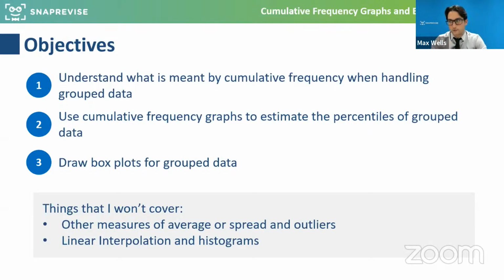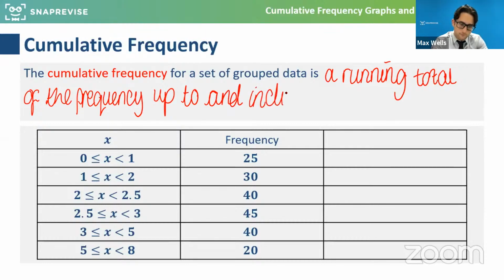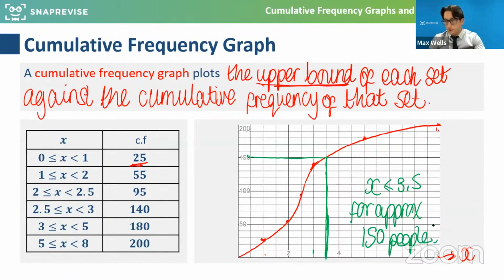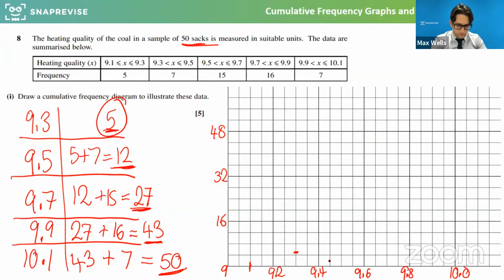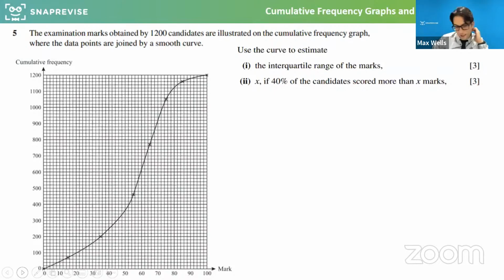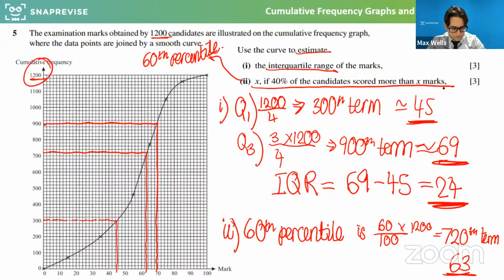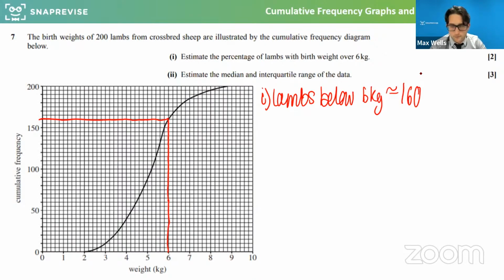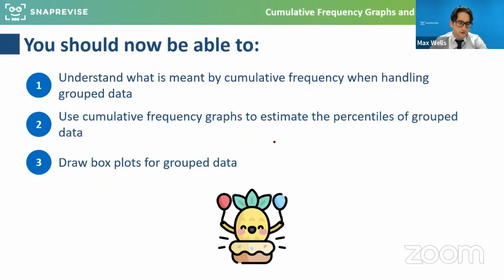A-level Maths Revision Sessions: Cumulative Frequency Graphs and Box Plots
Hosted by our Head of Maths Max W, in this webclass, you’ll tackle questions together in a fun and interactive way on the topic of Cumulative Frequency Graphs and Box Plots.